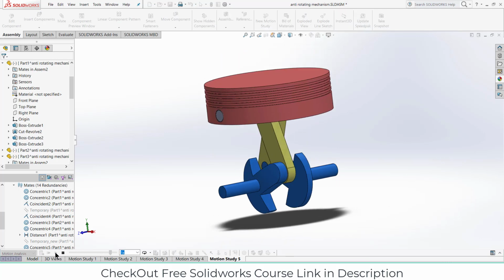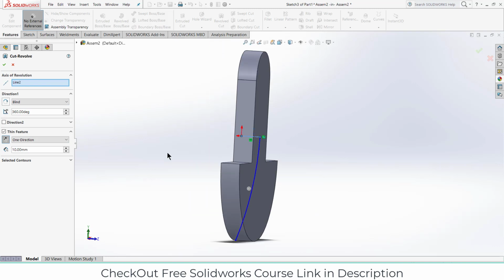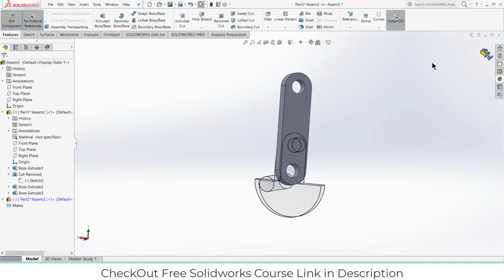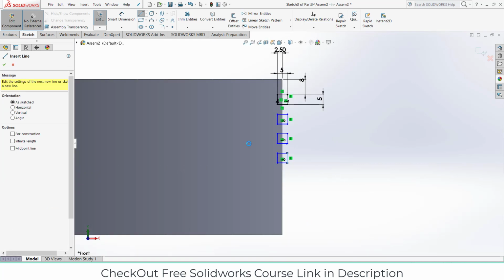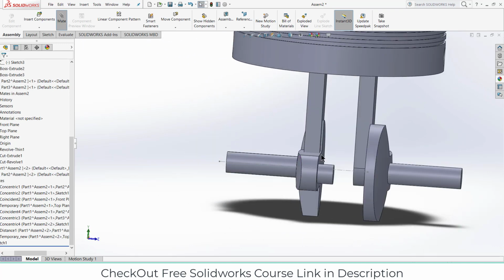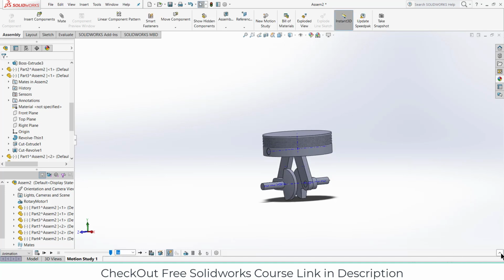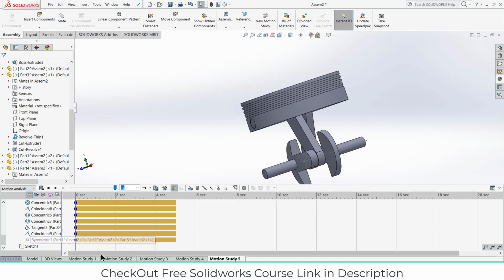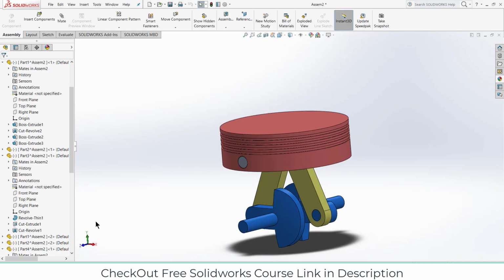AntiRotation Mechanism in Solidworks